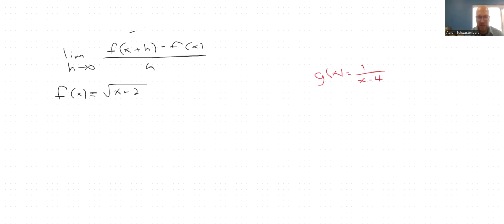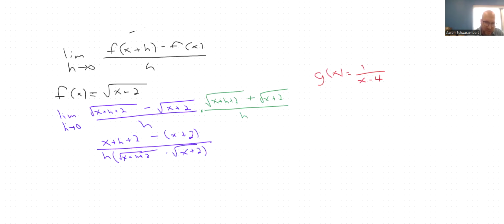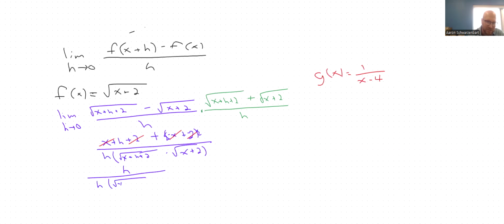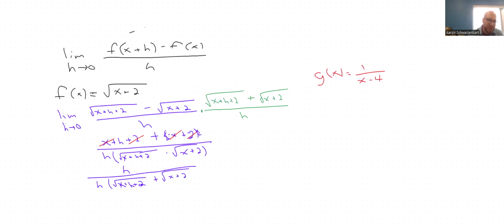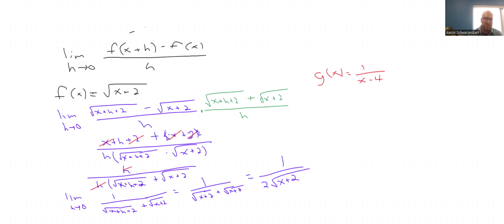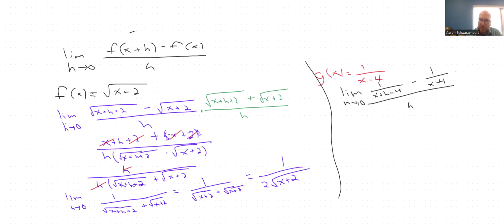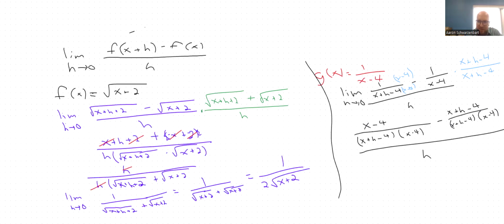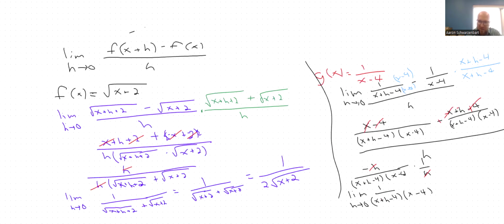Calculus Definition of a Derivative